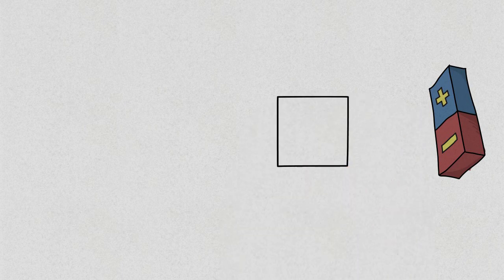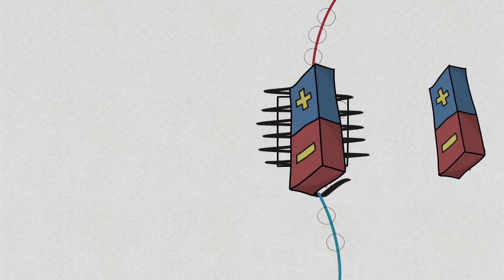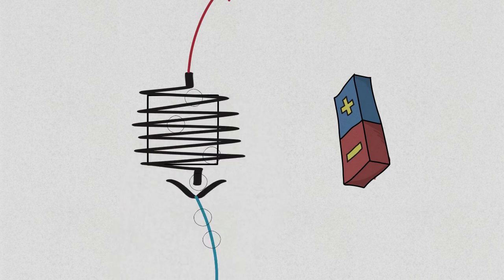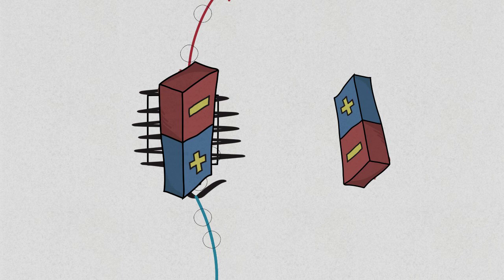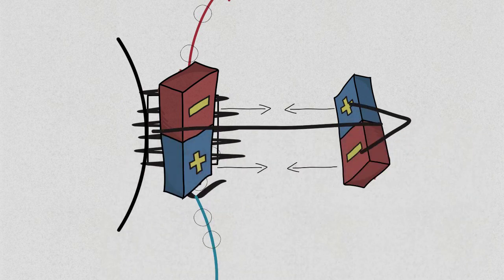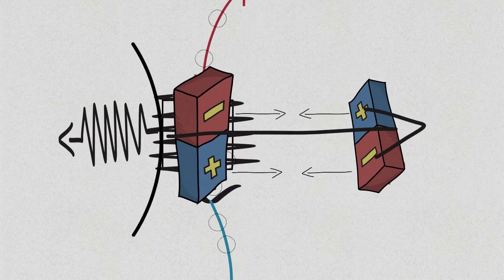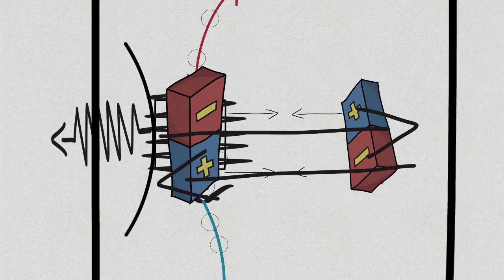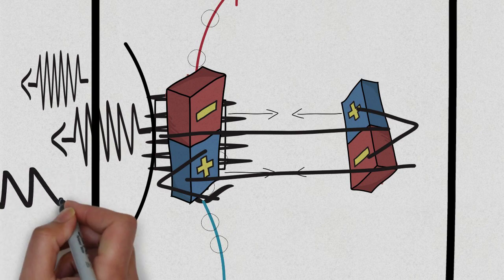How Headphones Work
We use headphones everyday yet its mechanism remains a mystery. This video will go over how a headphone works, from magnets to sound waves.